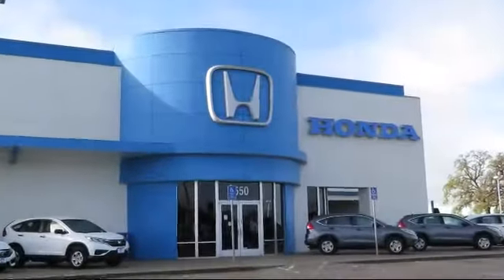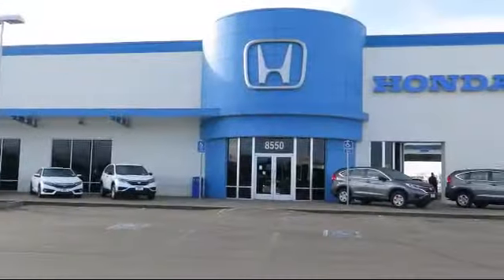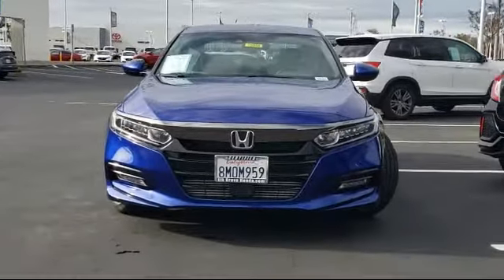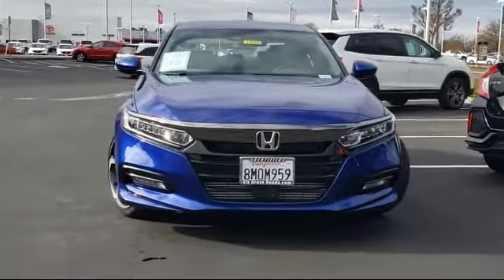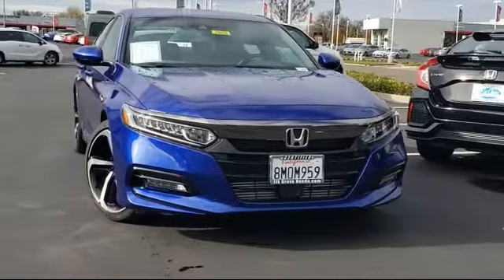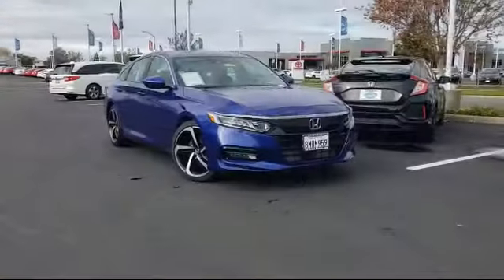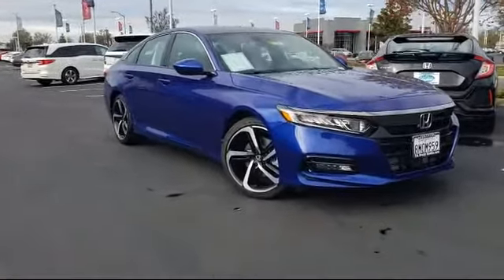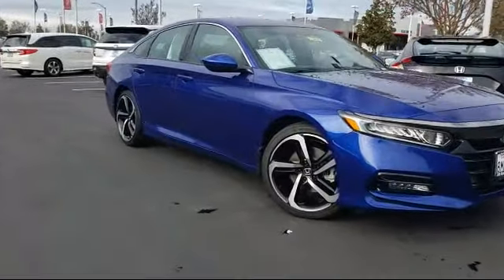2019 Honda Accord Sport Sedan Sacramento Elk Grove Roseville Stockton Folsom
2019 Honda Accord Sport Sedan Stock Number: 75050 Vin:1HGCV1F3XKA139749.